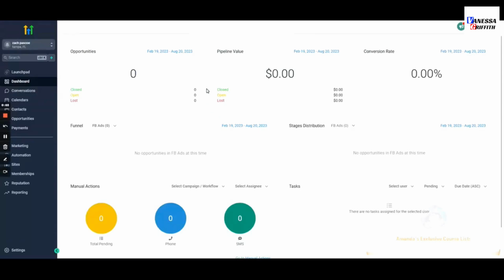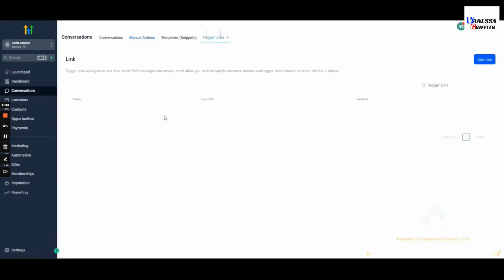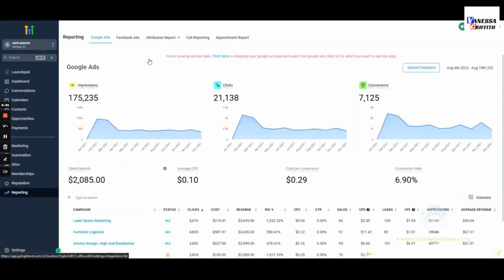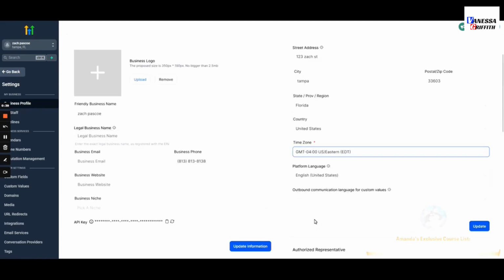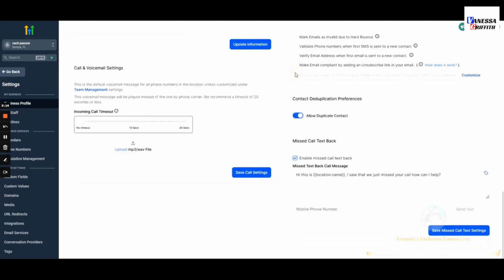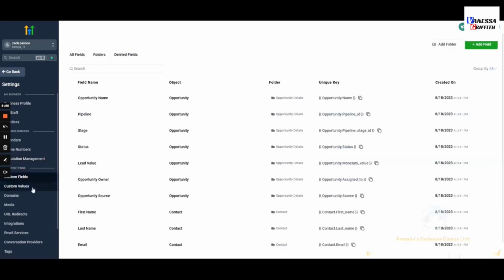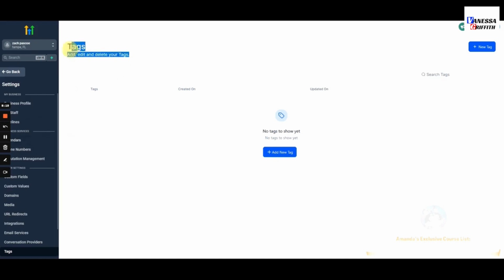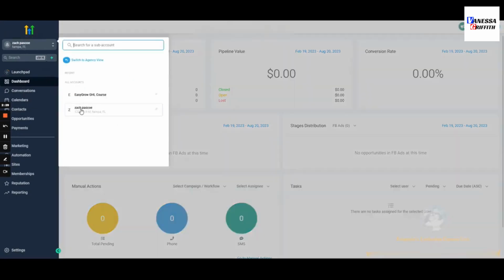EASIEST GoHighLevel Agency & Sub Account Setup For Beginners 2026 (FULL TUTORIAL STEP BY STEP)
🔥Already A User? Upgrade to Pro ➡️

𝐇𝐞𝐫𝐞’𝐬 𝐞𝐱𝐚𝐜𝐭𝐥𝐲 𝐰𝐡𝐚𝐭 𝐲𝐨𝐮’𝐥𝐥 𝐠𝐞𝐭 𝐰𝐡𝐞𝐧 𝐲𝐨𝐮 𝐬𝐢𝐠𝐧𝐮𝐩 𝐮𝐬𝐢𝐧𝐠 𝐦𝐲 𝐥𝐢𝐧𝐤— 𝐚𝐭 𝐧𝐨 𝐞𝐱𝐭𝐫𝐚 𝐜𝐨𝐬𝐭:

✅𝐅𝐫𝐞𝐞 𝐂𝐨𝐮𝐫𝐬𝐞: 𝐇𝐨𝐰 𝐭𝐨 𝐒𝐭𝐚𝐫𝐭 𝐚 𝐒𝐨𝐟𝐭𝐰𝐚𝐫𝐞 𝐂𝐨𝐦𝐩𝐚𝐧𝐲 𝐔𝐬𝐢𝐧𝐠 𝐆𝐨𝐇𝐢𝐠𝐡𝐋𝐞𝐯𝐞𝐥 𝐒𝐚𝐚𝐒
A step-by-step blueprint to launch, position, and scale your own SaaS using GoHighLevel the right way.

✅𝐅𝐫𝐞𝐞 𝐏𝐨𝐰𝐞𝐫 𝐔𝐬𝐞𝐫 𝐓𝐫𝐚𝐢𝐧𝐢𝐧𝐠: 𝐁𝐞𝐜𝐨𝐦𝐞 𝐚 𝐆𝐨𝐇𝐢𝐠𝐡𝐋𝐞𝐯𝐞𝐥 𝐄𝐱𝐩𝐞𝐫𝐭—𝐅𝐚𝐬𝐭
Learn the platform from the inside out, including advanced features, workflows, and real-world use cases so you can operate like a pro.

✅ 𝟒𝟎+ 𝐇𝐢𝐠𝐡-𝐂𝐨𝐧𝐯𝐞𝐫𝐭𝐢𝐧𝐠 𝐆𝐨𝐇𝐢𝐠𝐡𝐋𝐞𝐯𝐞𝐥 𝐅𝐮𝐧𝐧𝐞𝐥𝐬 (𝐃𝐨𝐧𝐞-𝐅𝐨𝐫-𝐘𝐨𝐮)
Proven funnels you can import and deploy immediately for lead generation, sales, and client acquisition.

✅ 𝐏𝐫𝐢𝐨𝐫𝐢𝐭𝐲 𝐏𝐫𝐨𝐛𝐥𝐞𝐦-𝐒𝐨𝐥𝐯𝐢𝐧𝐠 𝐒𝐮𝐩𝐩𝐨𝐫𝐭 (𝐃𝐞𝐝𝐢𝐜𝐚𝐭𝐞𝐝 𝐕𝐢𝐝𝐞𝐨 𝐒𝐨𝐥𝐮𝐭𝐢𝐨𝐧𝐬)

✅𝟏-𝐨𝐧-𝟏 𝐄𝐦𝐚𝐢𝐥 𝐒𝐮𝐩𝐩𝐨𝐫𝐭 𝐭𝐨 𝐆𝐞𝐭 𝐘𝐨𝐮 𝐅𝐮𝐥𝐥𝐲 𝐒𝐞𝐭 𝐔𝐩
Direct access to me via email for personalized guidance, troubleshooting, and strategic advice as you get started with GoHighLevel.

🎁𝐇𝐨𝐰 𝐭𝐨 𝐜𝐥𝐚𝐢𝐦 𝐲𝐨𝐮𝐫 𝐛𝐨𝐧𝐮𝐬𝐞𝐬:

1. Sign up for GoHighLevel using my link.

3. I’ll personally send you all bonuses directly after verifying.

If you’re an agency owner, beginner, or virtual assistant struggling with GoHighLevel agency setup, this is the easiest and most beginner-friendly GoHighLevel tutorial you’ll find in 2026. In this full step-by-step walkthrough, I show you exactly how to set up a GoHighLevel Agency Account and create sub-accounts correctly—without confusion or wasted time.

This tutorial is perfect if you’re just getting started with GoHighLevel or setting up client accounts for the first time. You’ll learn how to create sub-accounts in GoHighLevel (GHL), how agency snapshots work, and how to structure your agency account so it’s scalable, clean, and client-ready.

If you’ve been searching for GoHighLevel agency setup, GoHighLevel sub-account setup, or a simple GoHighLevel agency tutorial for beginners, this video walks you through the entire process from start to finish.

🔍 What You’ll Learn in This GoHighLevel Tutorial

✔GoHighLevel Agency Account setup (step by step)

✔How to create a sub-account in GoHighLevel

✔GoHighLevel sub-account setup for clients

✔How GoHighLevel agency snapshots work

✔Best practices for agency & client account structure

✔How to set up GoHighLevel the right way from day one

✔Beginner mistakes to avoid when creating sub-accounts

✔Clean workflows for agencies, SMMA & SaaS models

Setting up GoHighLevel doesn’t have to be complicated. This full GoHighLevel Agency & Sub-Account Setup tutorial (2026) gives you a clear, simple, and beginner-proof system so you can confidently onboard clients, scale your agency, and avoid costly setup mistakes.